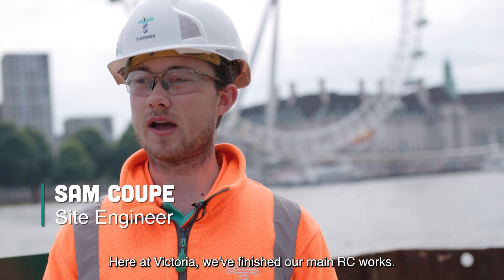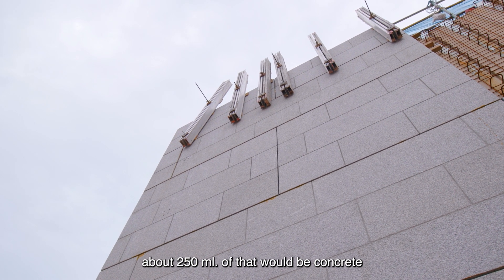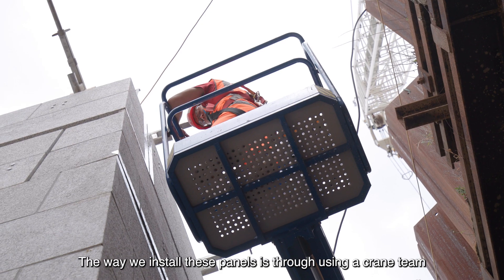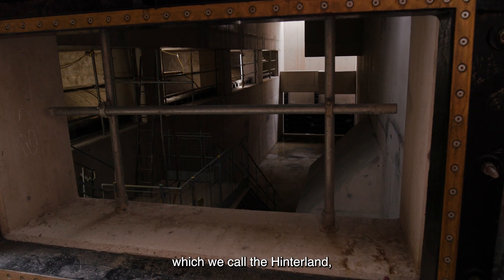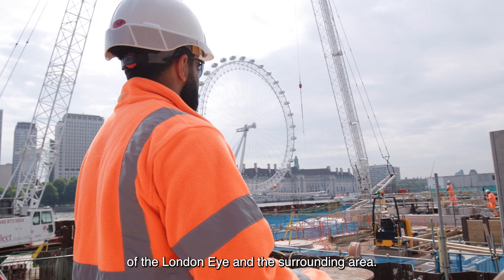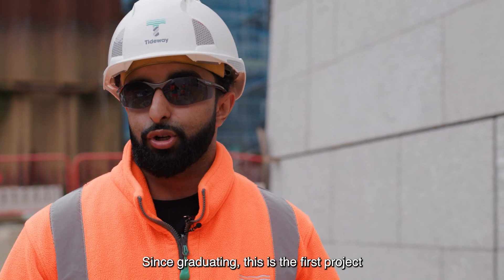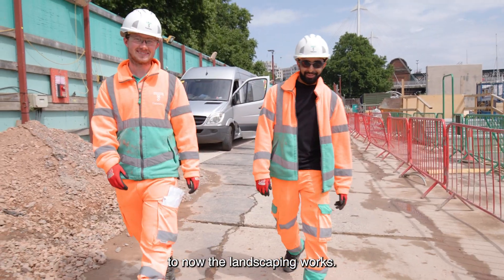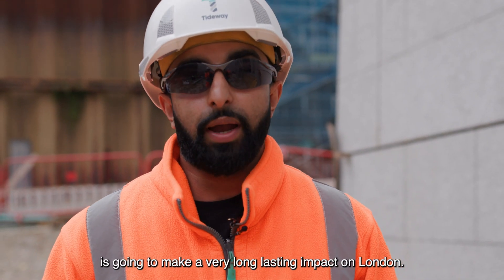New river wall takes shape opposite the London Eye: LONDON'S SUPER SEWER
This month's update film visits Victoria Embankment, opposite the famous London eye where we learn about how the new river wall for the new public space for Londoners to enjoy is taking shape.

You'll also find updates from Acton Storm Tanks, Carnwath Road in Fulham, Putney Embankment, Chelsea Embankment, Kirtling Street, Greenwich Pumping Station, and Abbey Mills Pumping Station.